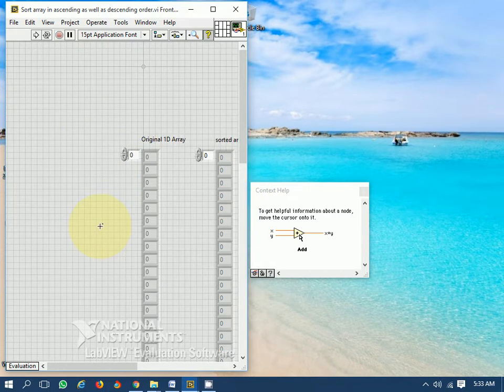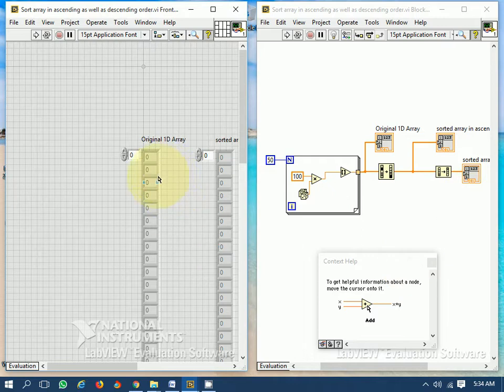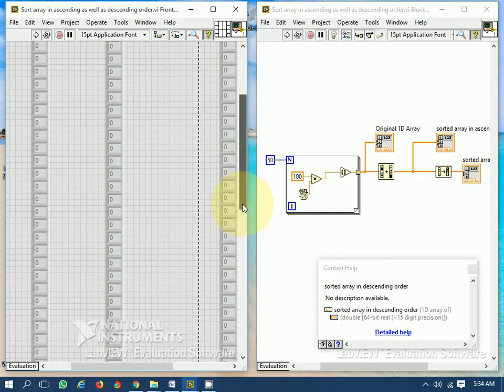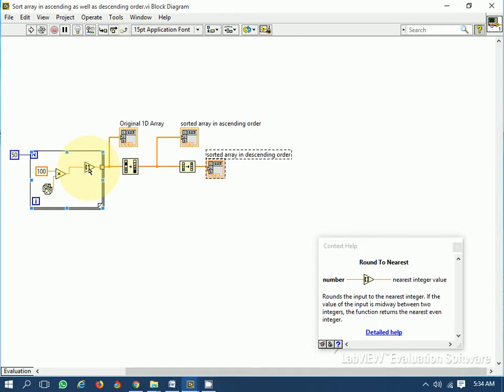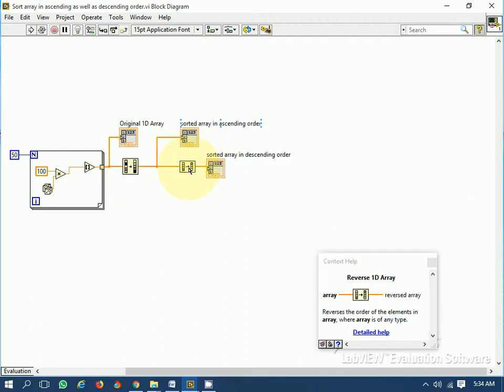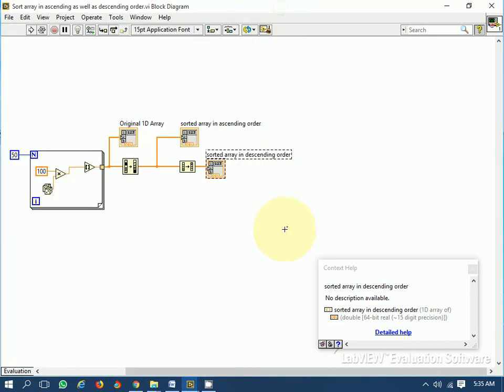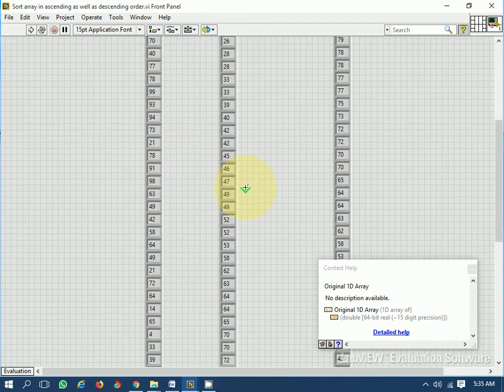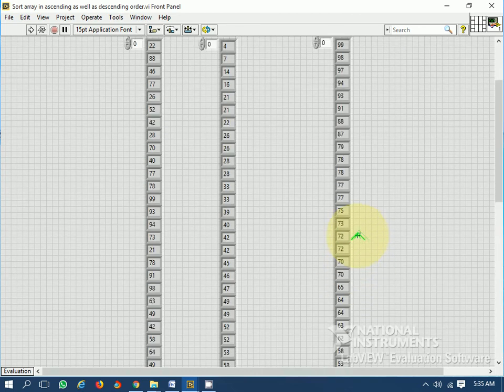How to arrange elements of a 1-D Array in descending order in LabVIEW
This video tutorial describes about how to arrange elements of a 1-D Array in descending order in LabVIEW. This video tutorial is also helpful for CLAD exam Preparation.